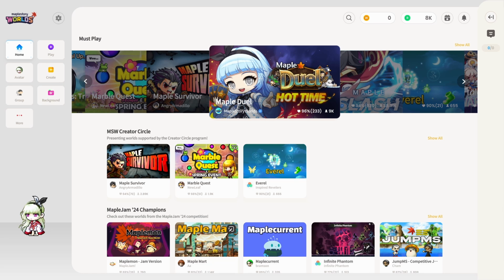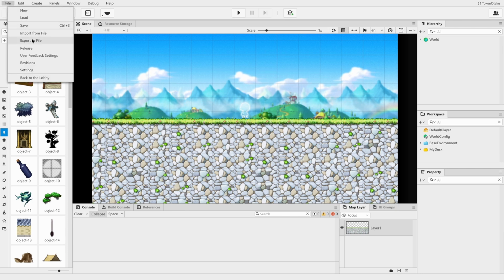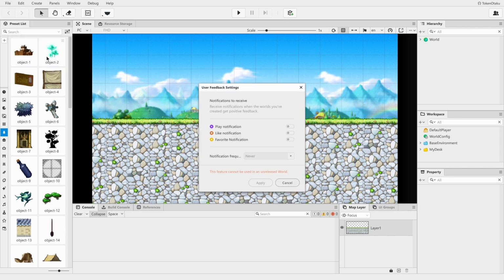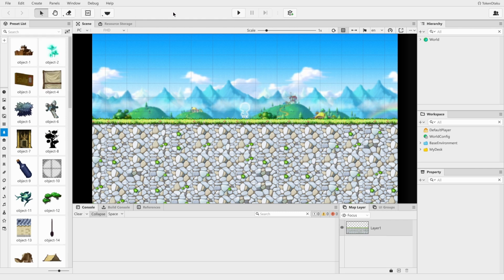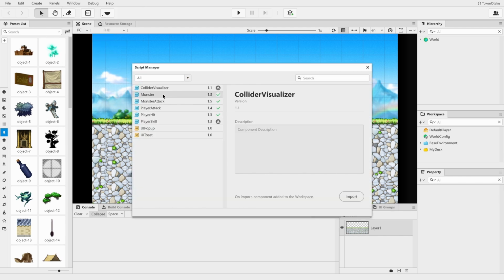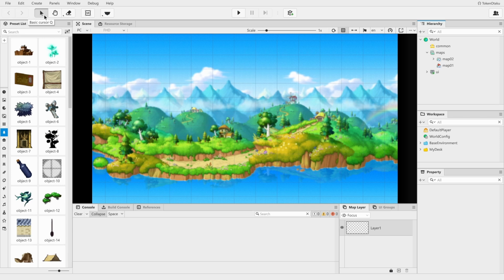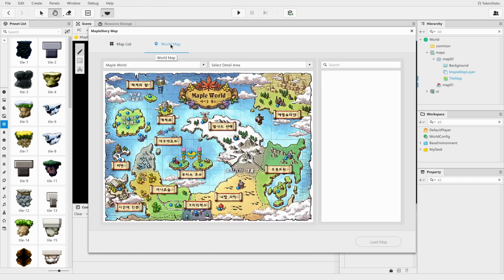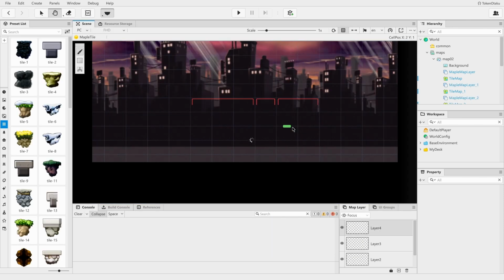MapleStory Worlds Editor Basics: UI Walkthrough (Part 1)